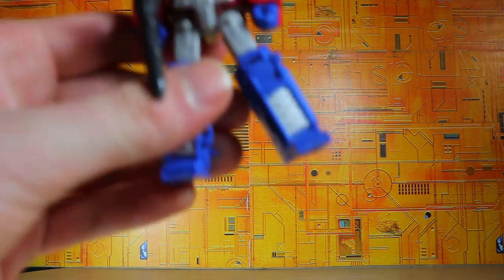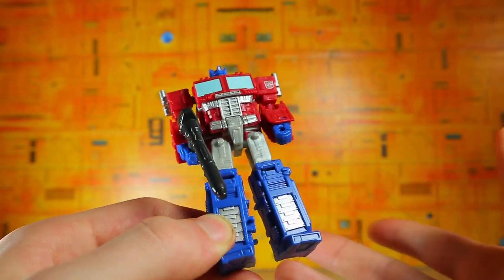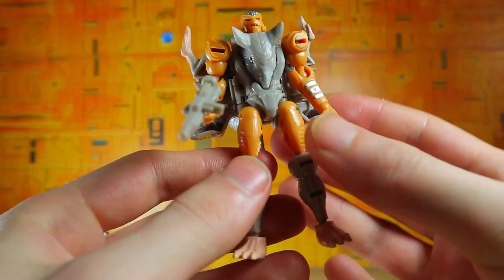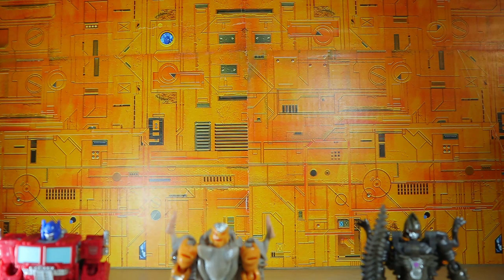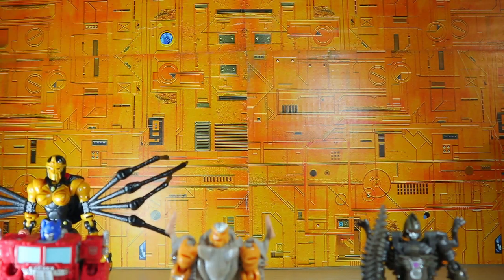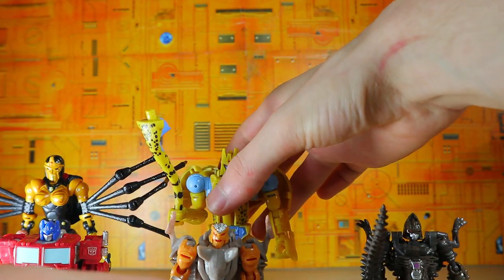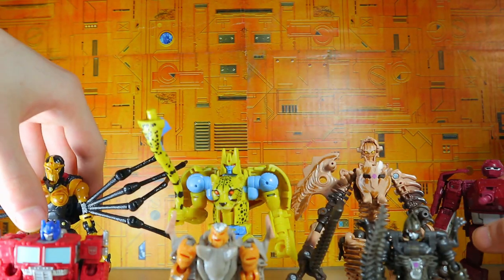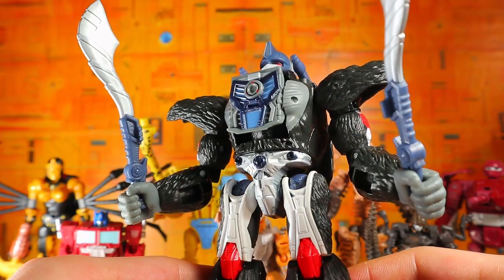RECAP: Transformers Generations War for Cybertron KINGDOM Wave #1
In this video I ramble about the Transformers Generations War for Cybertron Kingdom Wave #1 as a group with Core, Deluxe, Voyager, and Leader Class.